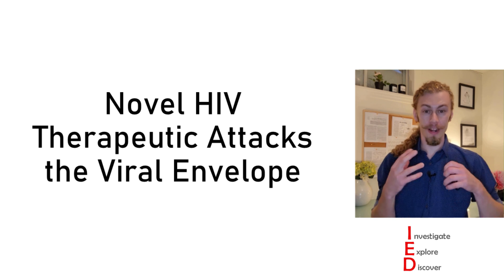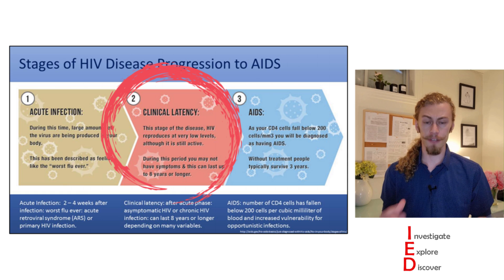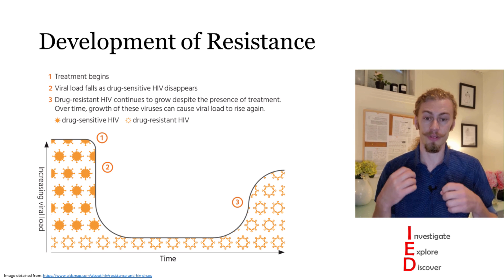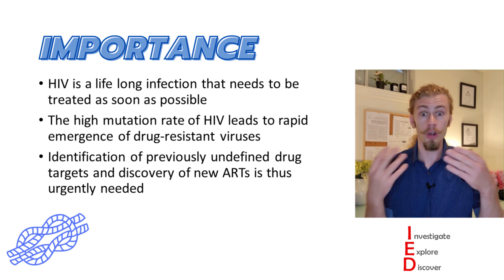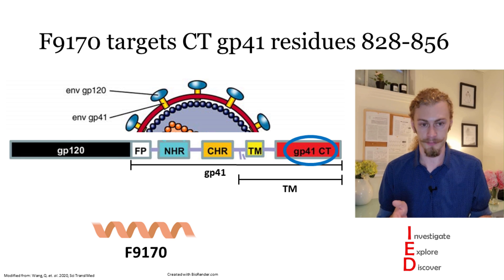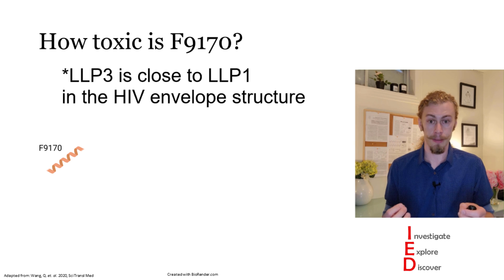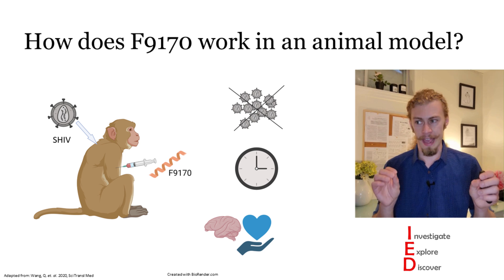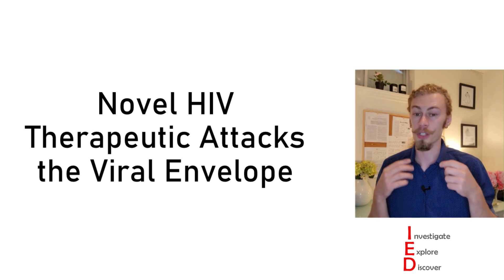Novel HIV Therapeutic Attacks the Viral Envelope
In this video, I outline how a newly identified therapeutic peptide is effective at inhibiting HIV infection of cells, killing cell-free virions, and how well it is tolerated by multiple in vivo models.

This video summarises the paper: An amphipathic peptide targeting the gp41 cytoplasmic tail kills HIV-1 virions and infected cells.

by: Qian Wang, Shan Su, Jing Xue, Fei Yu, Jing Pu, Wenwen Bi, Shuai Xia, Yu Meng, Cong Wang, Wenqian Yang, Wei Xu, Yun Zhu, Qinwen Zheng, Chuan Qin, Shibo Jiang, Lu Lu

This is a link to where you can find a copy of the article for yourself to read:

Sections:
0:00 Introduction
5:48 Importance
6:28 An amphipathic peptide targeting the gp41 cytoplasmic tail kills HIV-1 virions and infected cells.
6:56 Results
12:24  Summary
13:06 Significance
13:38 Future Directions

To get a free NFT go to my Twitter and follow the instructions on the tweet about this video.